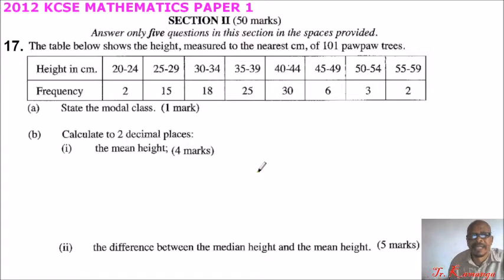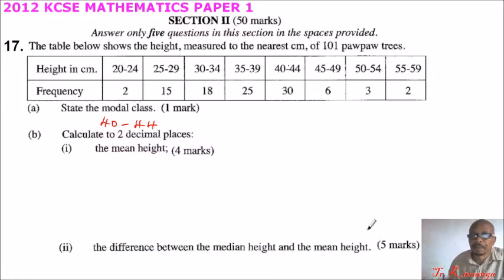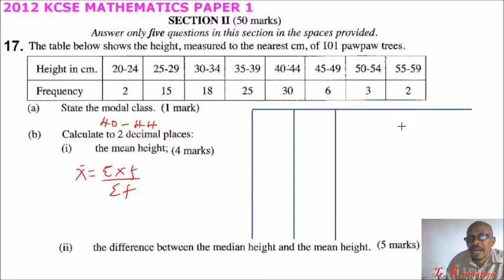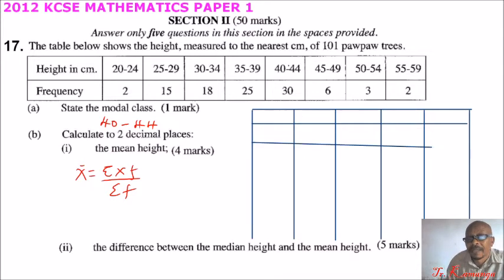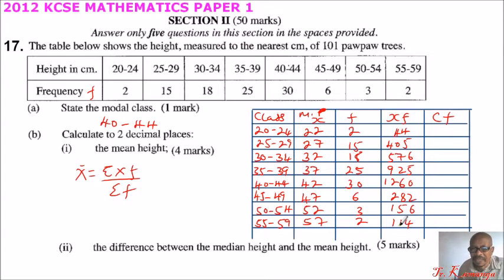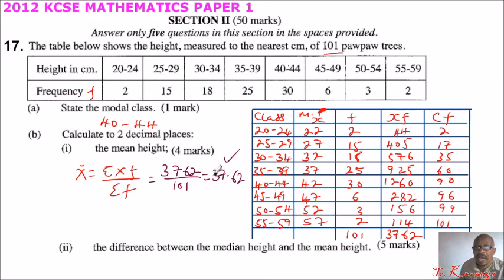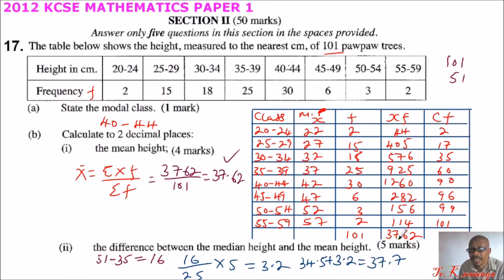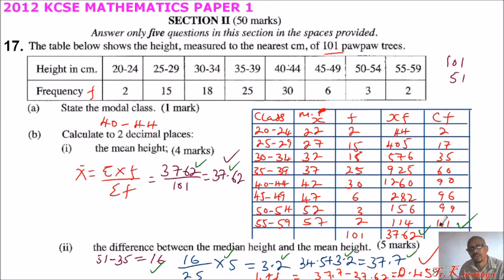2012 KCSE MATHEMATICS PAPER 2 QUESTION 17